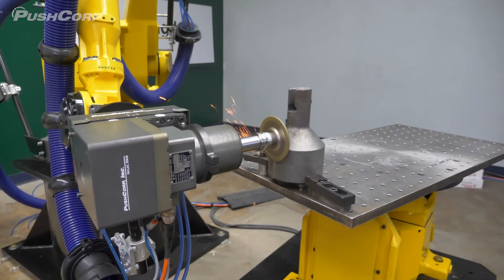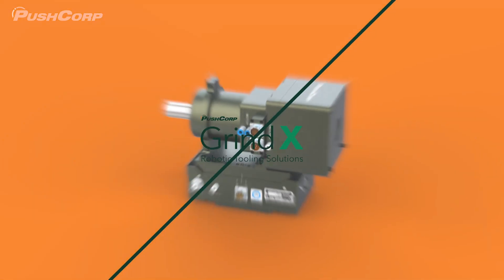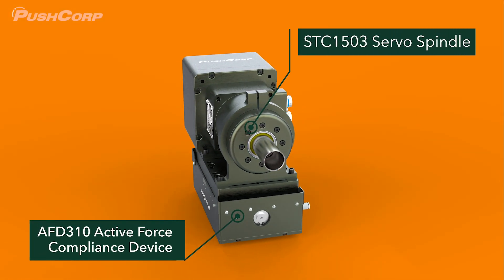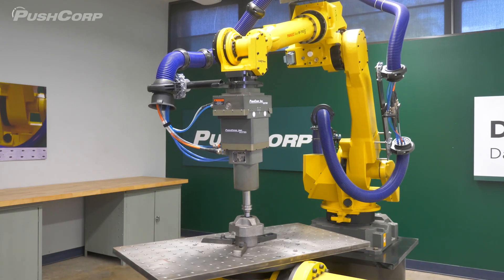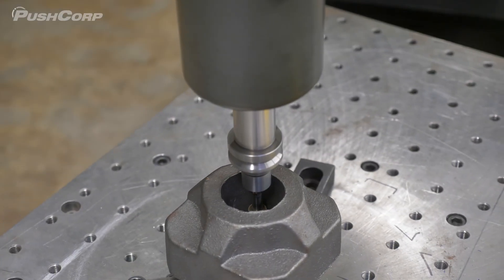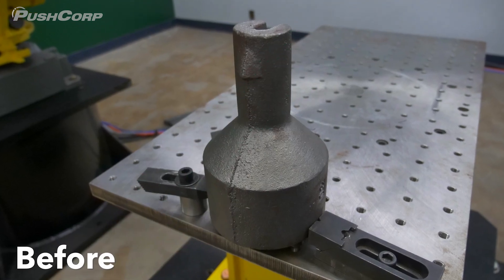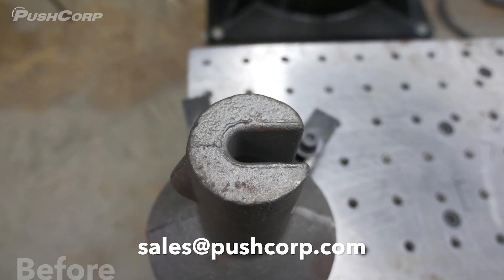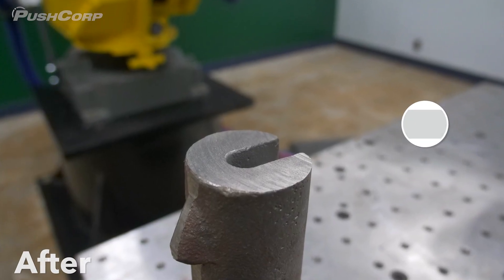Automated Deburring & Chamfering for Cast Iron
Automating the deburring and chamfering of cast iron parts is critical for improving consistency, safety, and production efficiency in the casting and forging industry. In this demo, we showcase PushCorp's GrindX Robotic Tooling Solutions on a @FANUCAmericaCorporation robot. For PushCorp tooling, we used the STC1503 servo spindle and AFD310 active compliance device, working in tandem with diamond abrasives from @AbrasiveTech.

This setup demonstrates how robotic end-of-arm tooling (EOAT) can precisely grind parting lines and lightly chamfer interior bores—processes essential for achieving high-quality surfaces on castings. The combination of diamond-mounted points and diamond disks ensures long tool life, minimal shape degradation, and highly repeatable results, making it an ideal solution for foundries and forging houses looking to streamline post-casting processing.

🔧 Key benefits:

Consistent, repeatable material removal

Safer, automated alternative to manual grinding

Long-lasting, shape-holding diamond abrasives

Simplified programming with compliance force control

Scalable solution for high-mix, low-volume production

Whether you're machining gray iron, ductile iron, or steel castings, PushCorp tooling paired with the right abrasive media can help you improve throughput while reducing labor strain and variability.